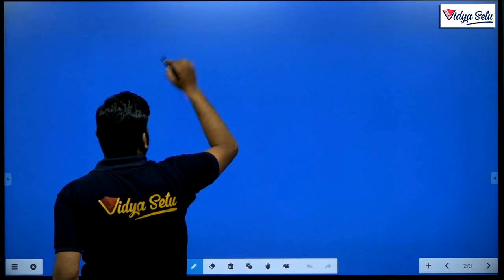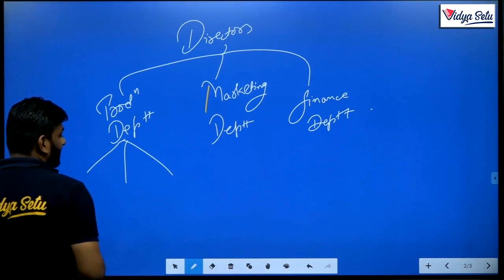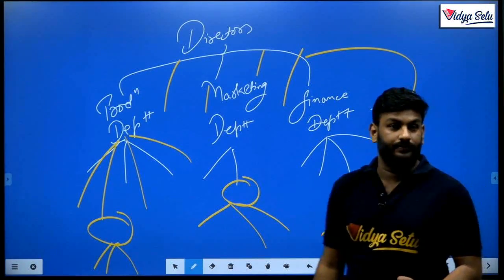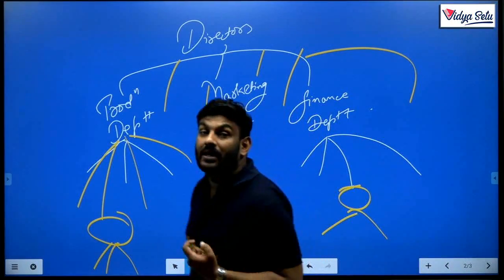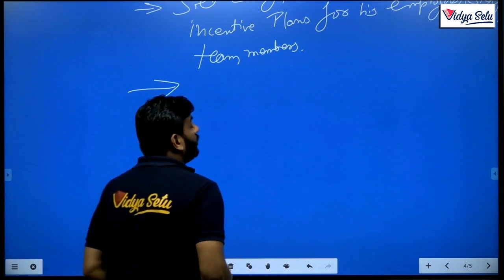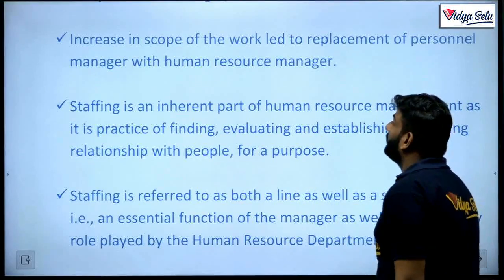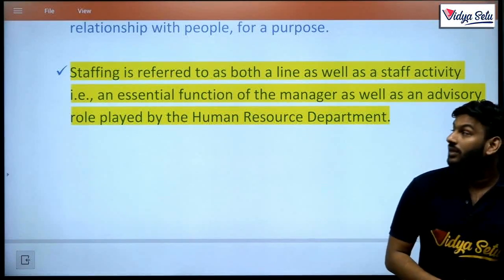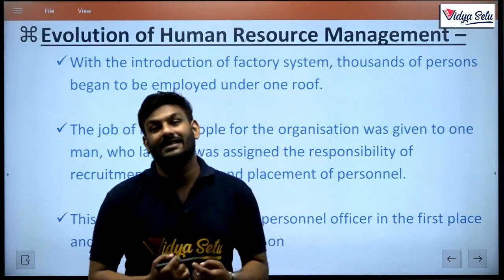Class 12 Business Studies Chapter 6, Staffing: Evolution of HRM | Lecture 3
Human resource management has replaced the traditional concept of
labour welfare and personnel management. Human Resource Management
(HRM) in its present form has evolved from a number of significant inter related developments, which date back to the era of industrial revolution. Emergence of trade union movement led to the need of a person who could act as an effective link between the owners and workers. Thus, the concept of labour welfare officer came into being. His role was limited to the bare minimum welfare activities of employees. In fact, he was looked down by both the workers and the owners.